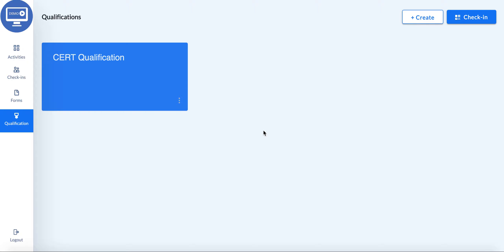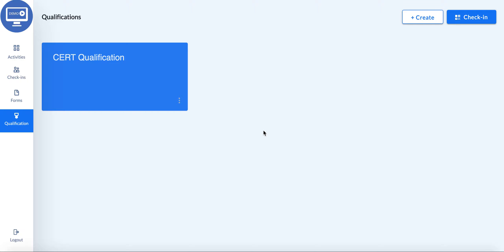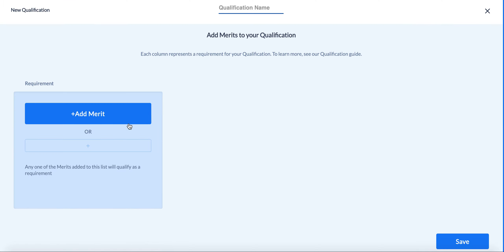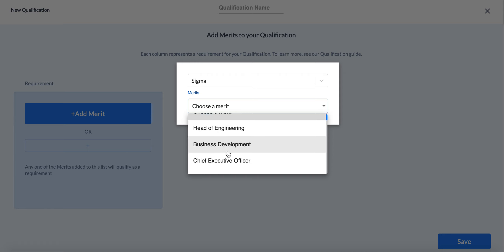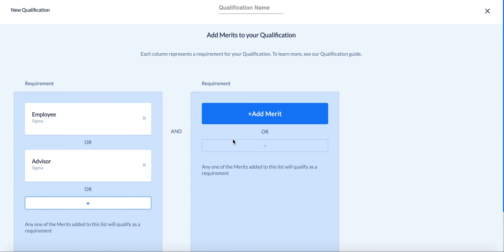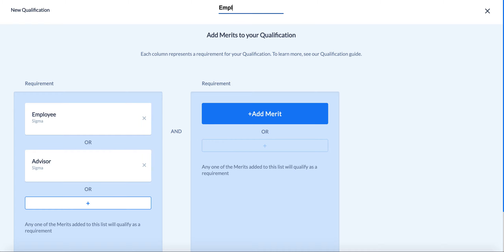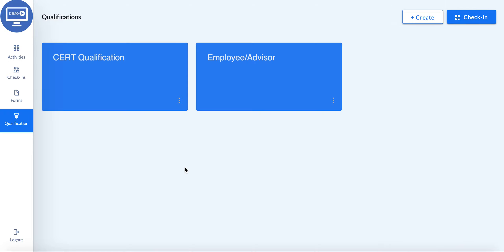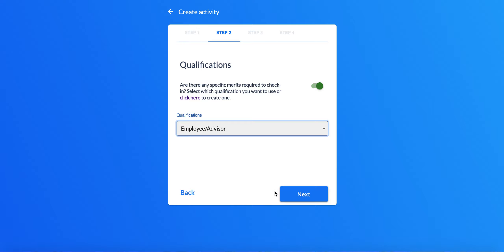Check-In With Merits - Qualifications